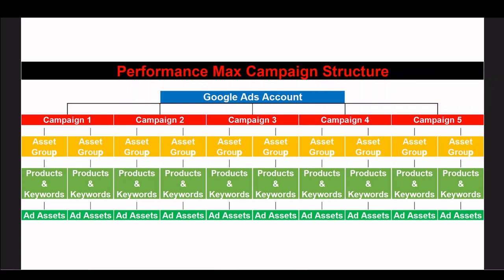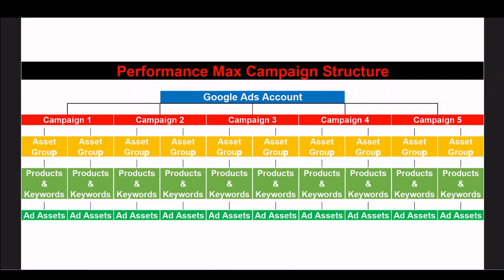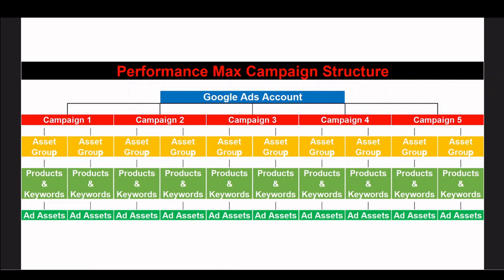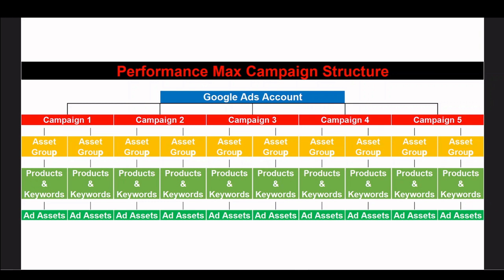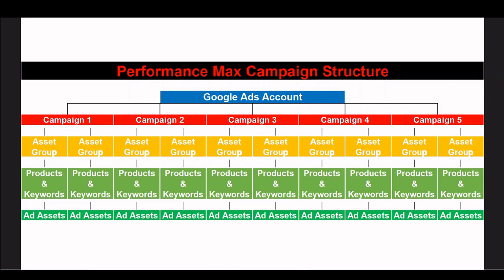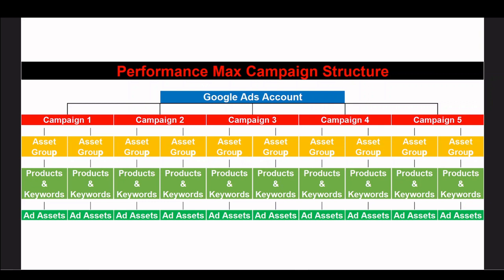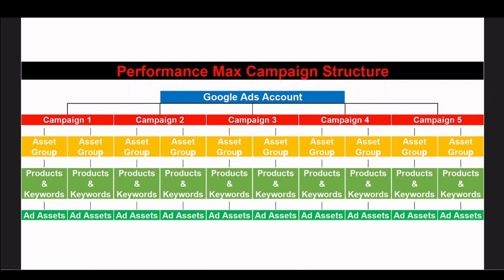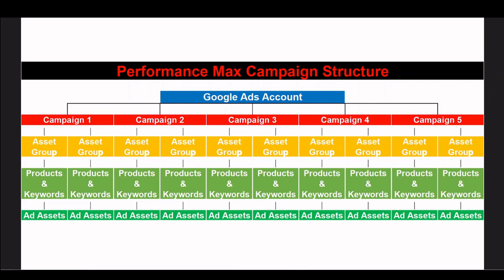How to Structure a Performance Max campaign for epic results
My Google Ads Performance Max campaign structure has increased the ROI for all my clients.

Learn how to structure a Performance Max campaign in this short and sweet guide.